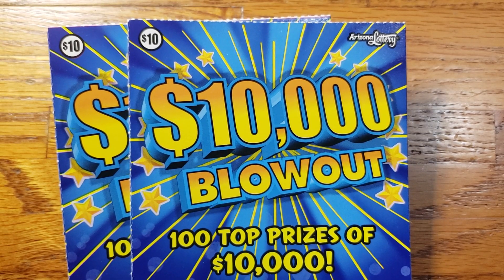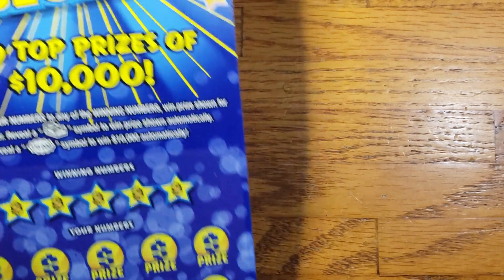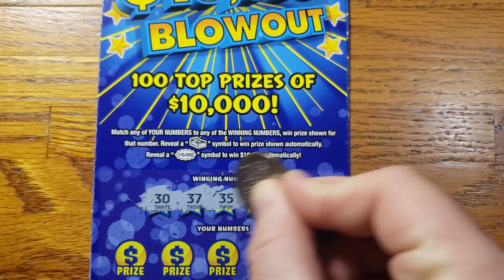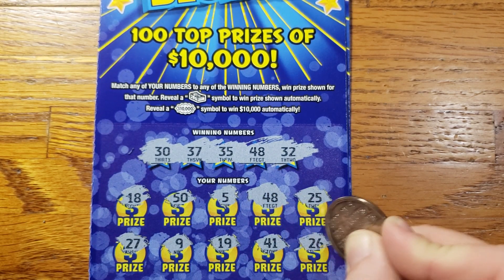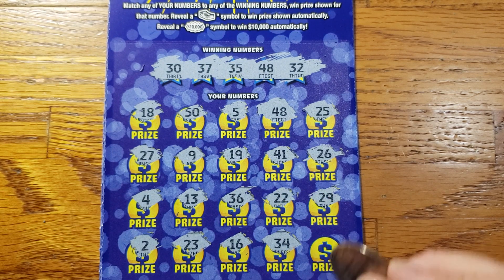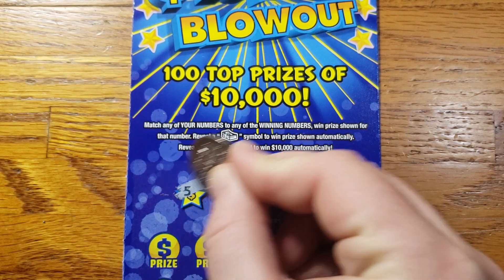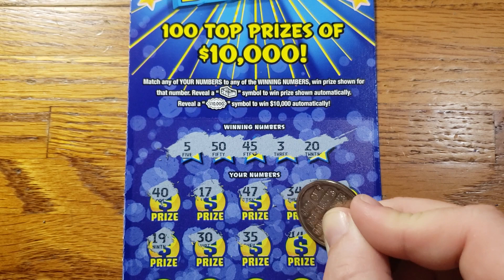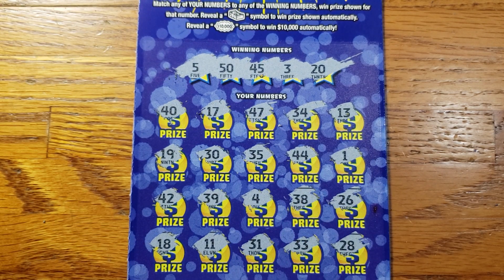ARIZONA LOTTERY-- $10,000 BLOWOUT!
2 × $10 - $10,000 Blowout tickets #1406